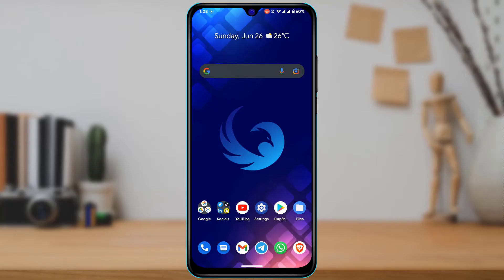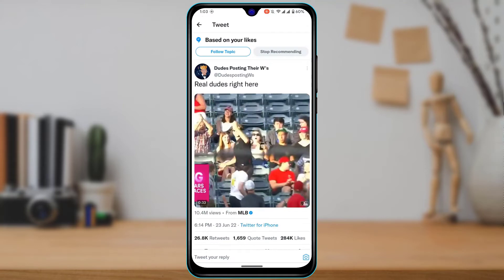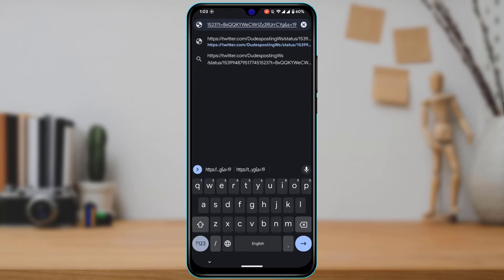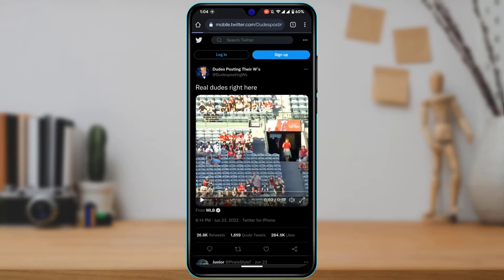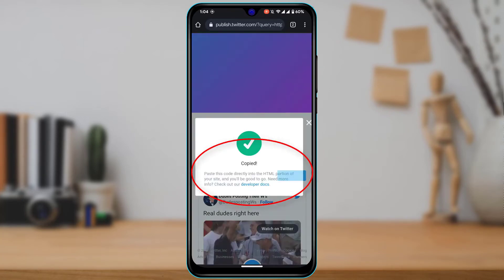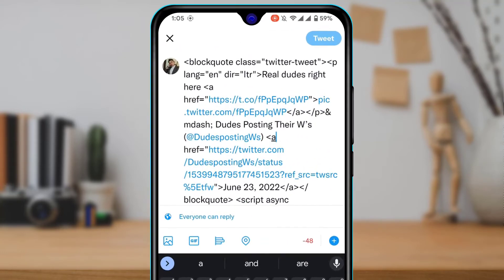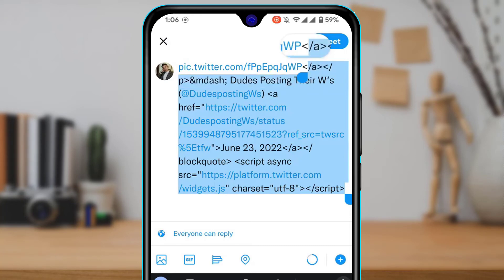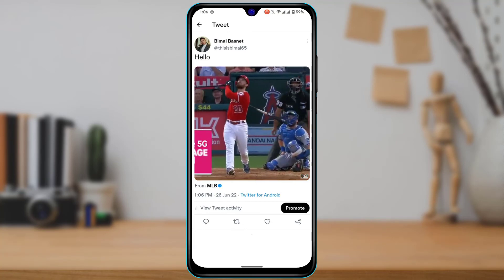How to Embed Video on Twitter !! (2022)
This video guides you in quick easy steps to embed a video on Twitter.

1) Copy the link of the video you want to embed
2) Open your browser. Paste the link
3) Enable the Desktop site as well
4) Now tap on the arrow icon next to the video and select Embed
5) On the new page, select Embed
6) Now come back to Twitter and paste the embed link
7) Cut the URL as shown in the video
8) Enter your caption and tap on the tweet.

0:00 Introduction
0:22 Select Tweet / Copy Link
1:05 Paste Link / Copy Embedded Link
2:10 Paste Embedded Link
3:17 Outro: Final Verdict